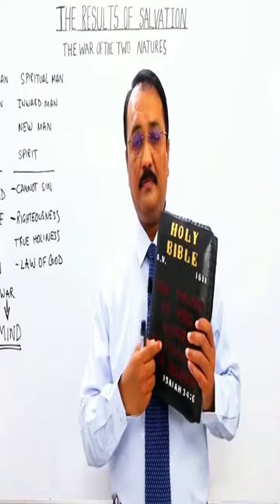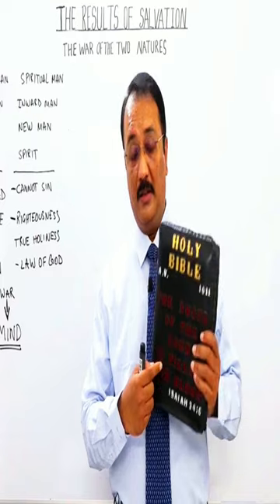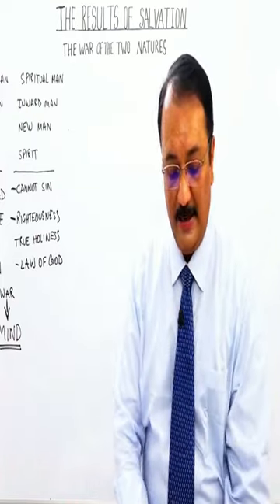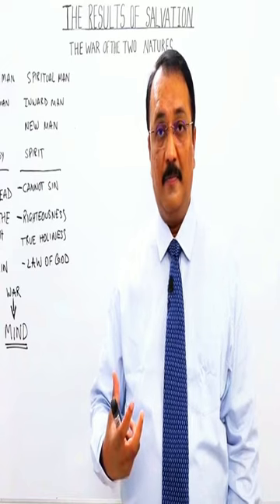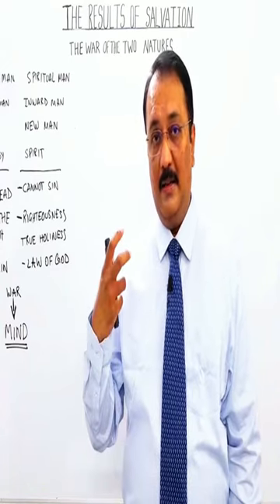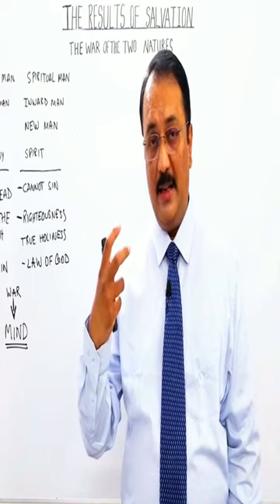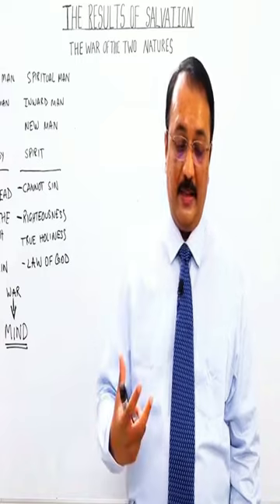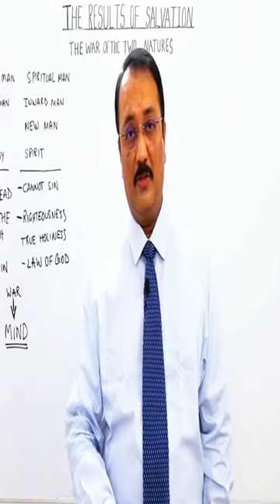WHAT IS THE BEST DEFENSE FOR YOUR MIND?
God invites  all to believe in his son, the Lord Jesus Christ,  who saved us, shed his blood on the cross, according to scripture, that whosoever believes has eternal life. He is the way, the truth and the life. No one goes to the Heavenly Father except through him, the only mediator between man and God.

Everyone is encouraged to read and study the word of God, the Holy Bible.

Acknowledgements and thanks to these wonderful Christians. For more full length videos and further Bible studies go to:
Olive Tree Ministries @Jan Markell
Pastor Kiran Kumar @Bible Believers Ministries India
Peter Svetlik @aus Glauben leben (German Language)
Bishop Mar Mari Emmanuel; answers questions by e-mail only

Shorts, short film, bible shorts, bible texts, biblical info, biblical learning, bible education, question and answers, learning...